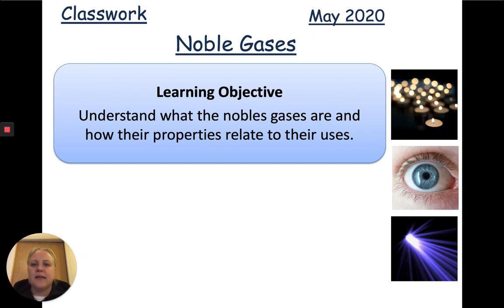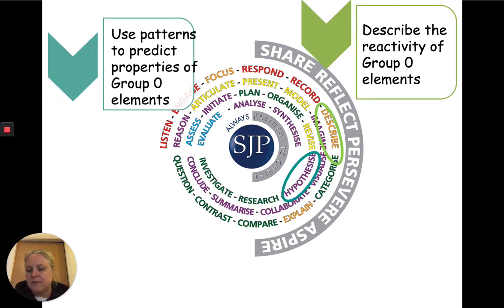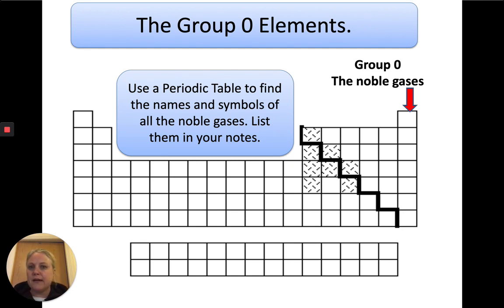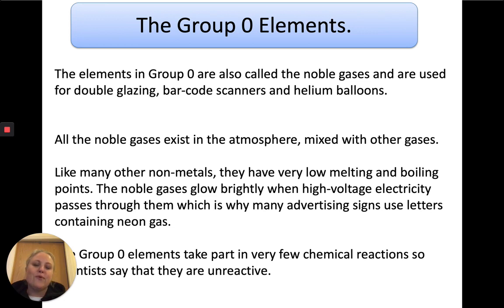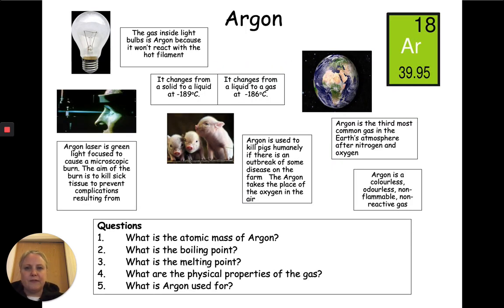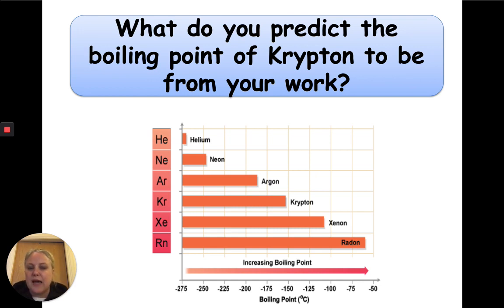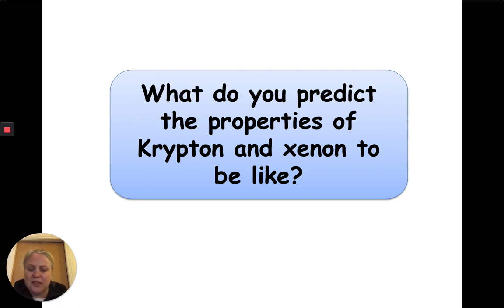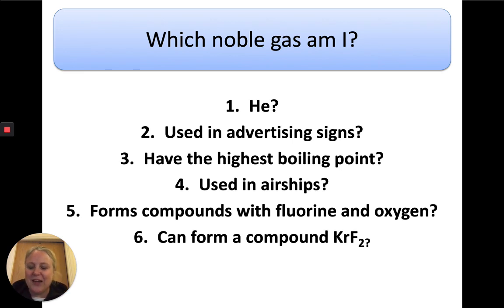KS3 CHEMISTRY Group 0 Elements lesson with WORKSHEET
KS3 CHEMISTRY Group 0 Elements lesson with WORKSHEET. A short KS3 video introducing the elements in Group 0. It links with the activity sheet ideal for online science lessons